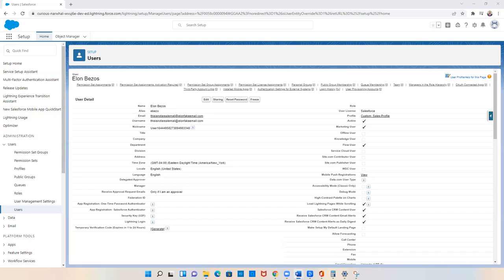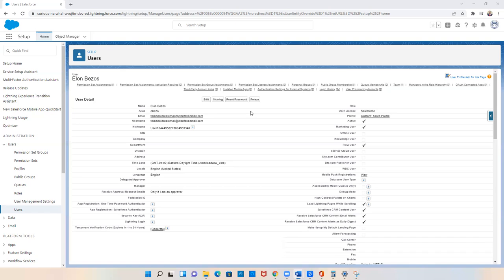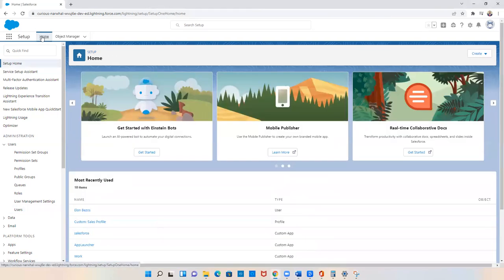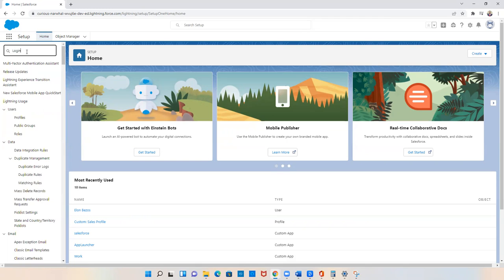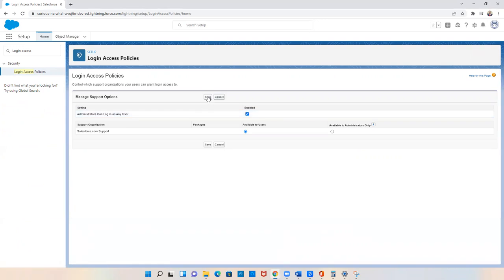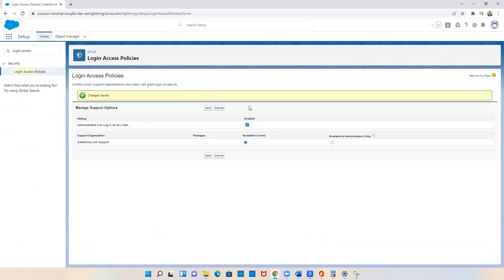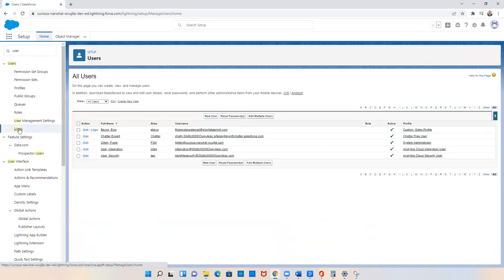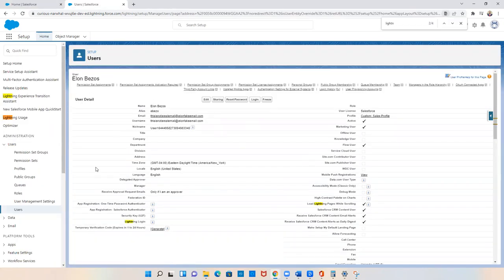Salesforce Basics: Enable Login as Another User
In this video, I show you how to enable the feature in Salesforce that allows admins to login as another user.